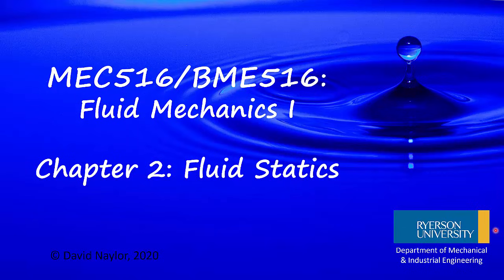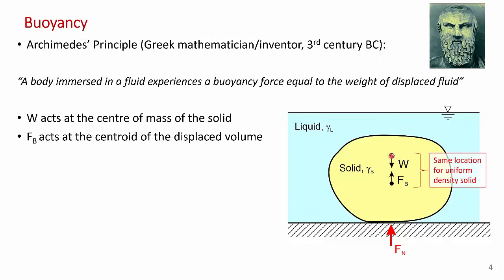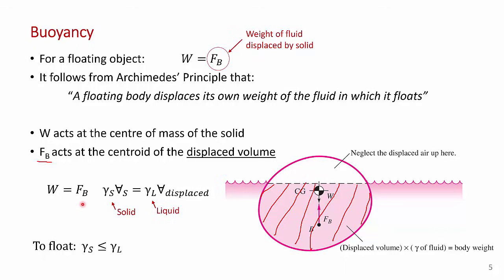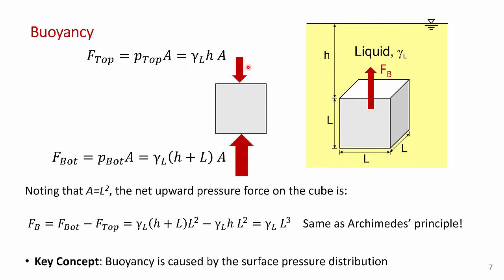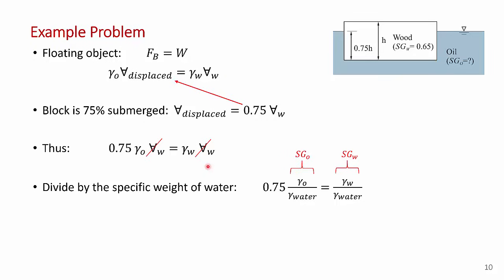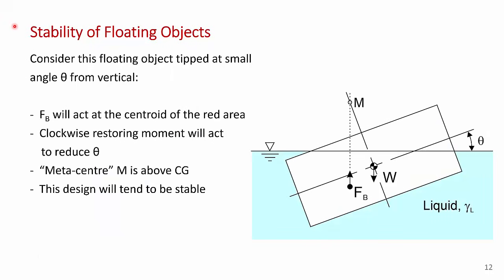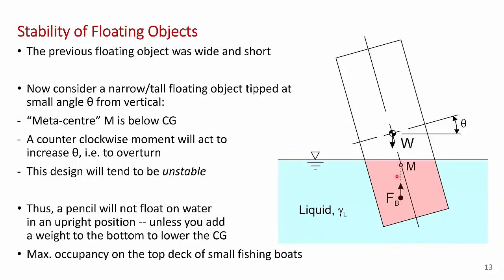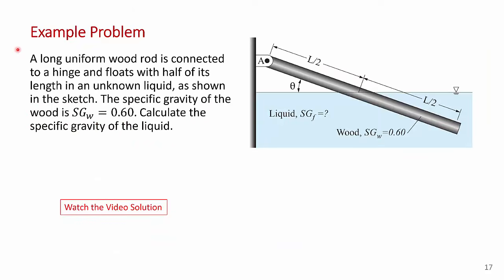Fluid Statics: Buoyancy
MEC516/BME516 Fluid Mechanics, Chapter 2 Fluid Statics, Part 5: This video covers the calculation buoyancy forces and the stability of floating objects. Definition of the metacenter.

All of the videos in this course and a  copy (pdf) of this fluid mechanics presentation can be downloaded at:

Chapters
00:00 Introduction
0:04 Overview of the Presentation
00:32 Source of the Buoyancy Force: Hydrostatics Pressure
02:23 Archimedes Principle
04:56 Force Balance on a Floating Object
06:23 A simple proof of Archimedes Principle (for a submerged cube)
09:14 Solved Midterm Exam Problem
12:28 Stability of Floating Objects
15:25 Definition of the Metacenter
17:53 Does Buoyancy Affect your Weight?
20:43 End Notes